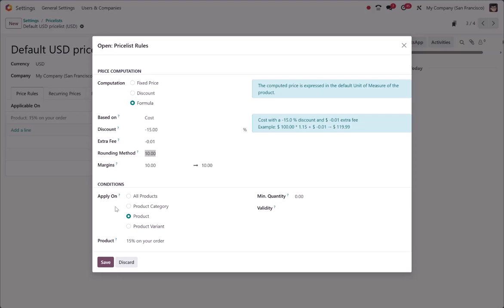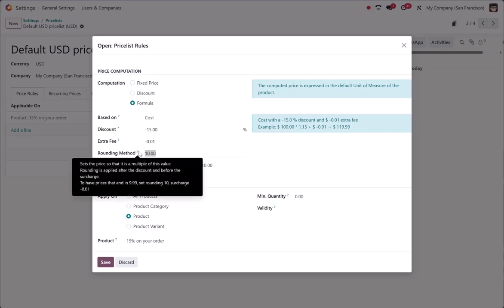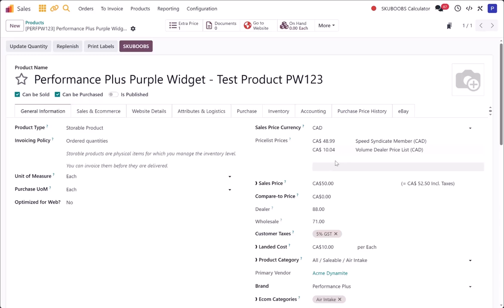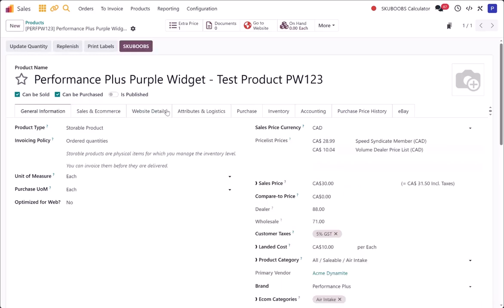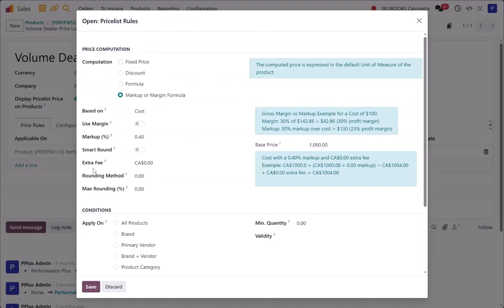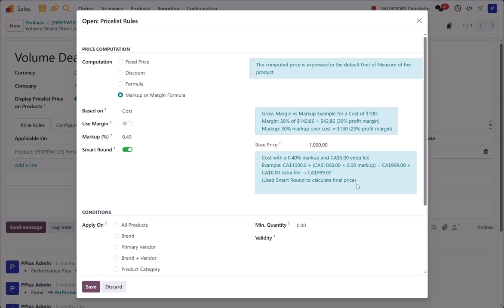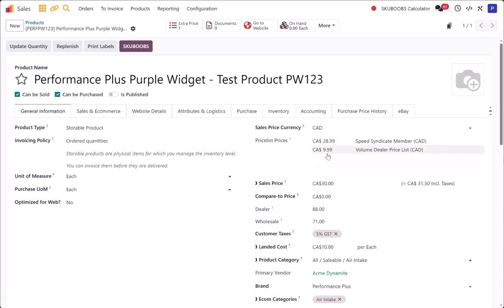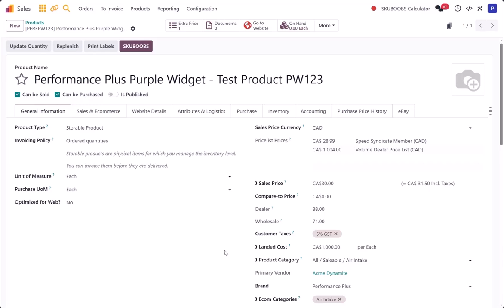Sale Price Smart Round on Odoo Pricelist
Round sales prices to $_ _.99 or $_ _99. automatically.